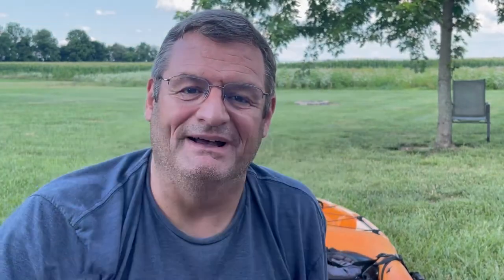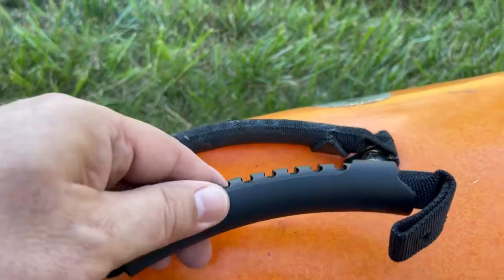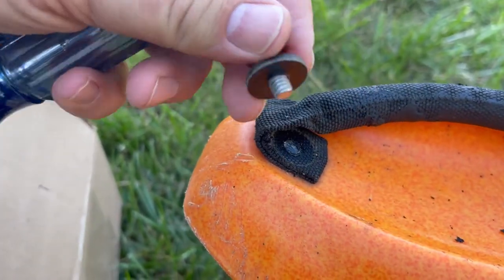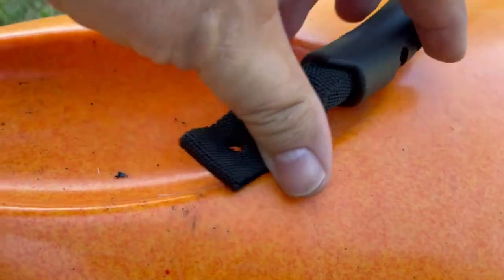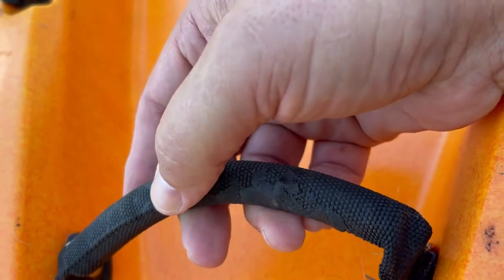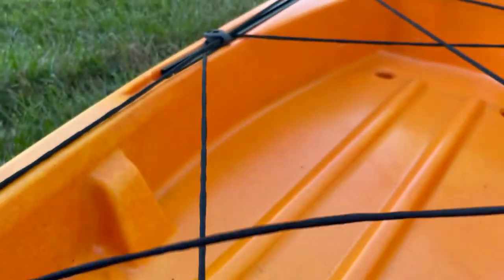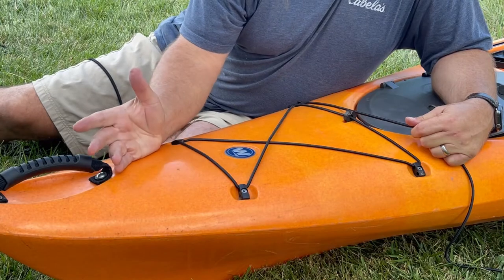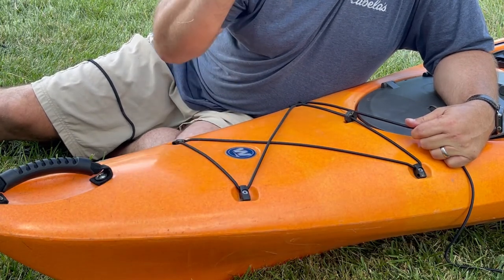Handles and Bungee Replacement | Wilderness Systems Tarpon 140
This video shows replacement of bow and stern handles on a 2012 Wilderness Systems Tarpon 140. I bought it used and the handles were melted and gummy/sticky. The bungees were stretched out and dry rotting. I purchased the parts directly from Confluence (parent company of Wilderness Systems) on their